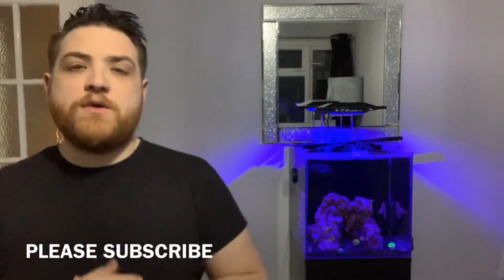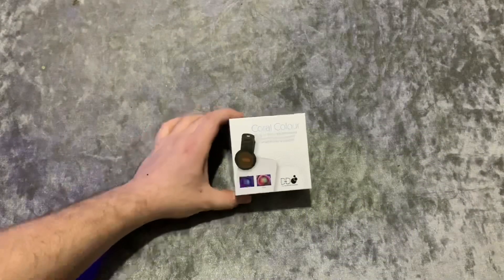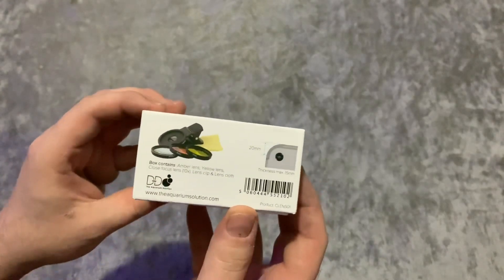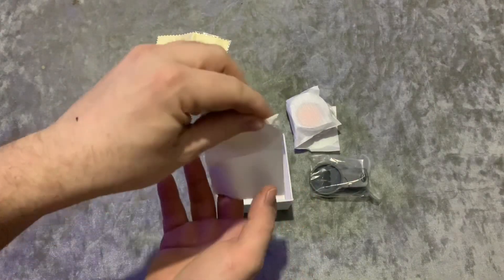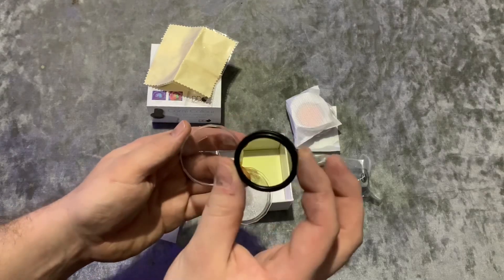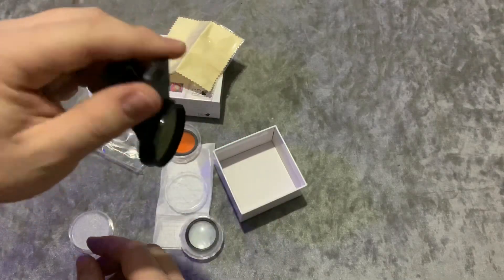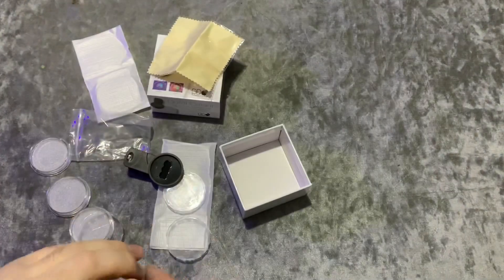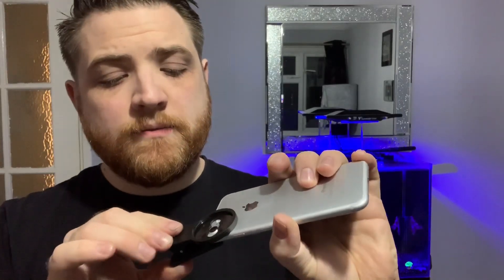Unboxing D-D The Aquarium Solution Coral Colour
This video is a unboxing of my new D-D The aquarium solution coral colour lens clip, I got this to see if it helps with the colour on my videos and pictures, of my corals in my 60 litre saltwater aquarium